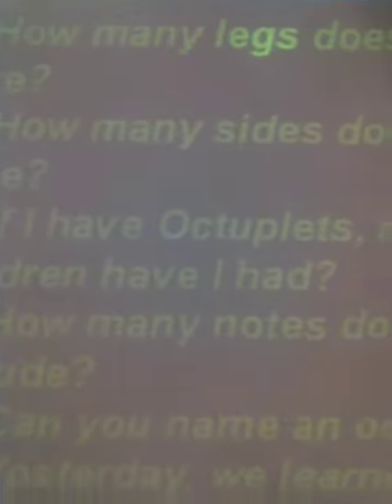Middle school Teaching Tips Sight Singing S-Cubed Lesson 11 Day 2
Improve how you teach Sight Singing to your students with S-Cubed!...a method created by a real teacher in a real classroom FOR real teachers in the classroom!

 ...The 21st Century way to learn to teach sight singing better.  The method was created by a real teacher in a real classroom FOR real teachers in the classroom!  There are tons of Sight Singing books out there, but this is like a having an "all year" sight singing workshop at your fingertips complete with day by day written/oral warm ups, video teaching tips, video of classroom teaching examples of almost every lesson, rhythm exercises, sight singing exercises, assessments, games and more for Upper Elementary and Middle School teachers and students: